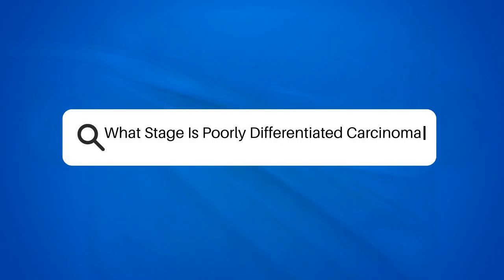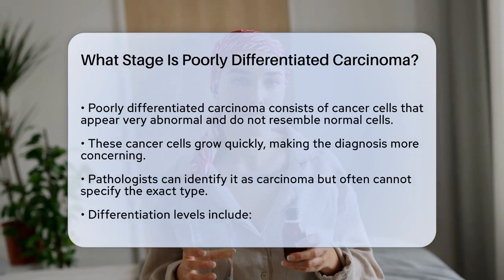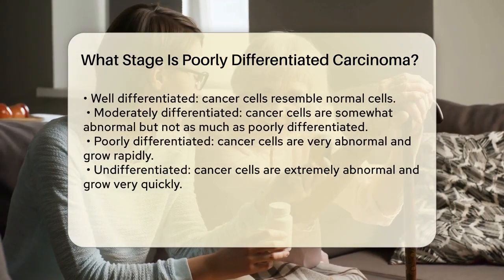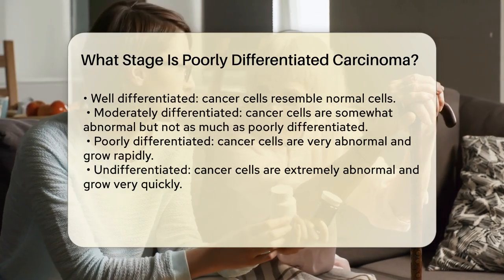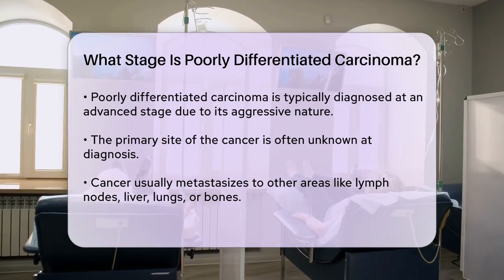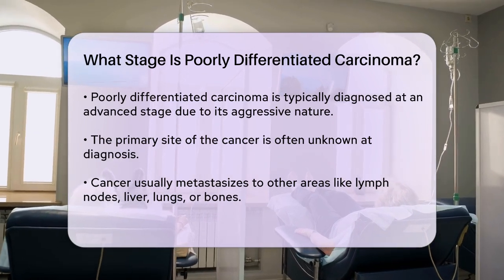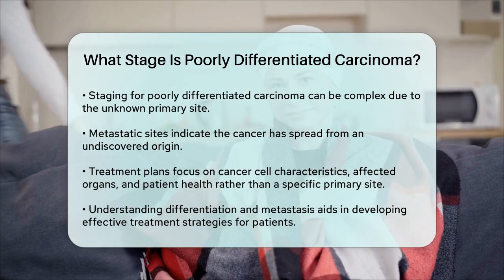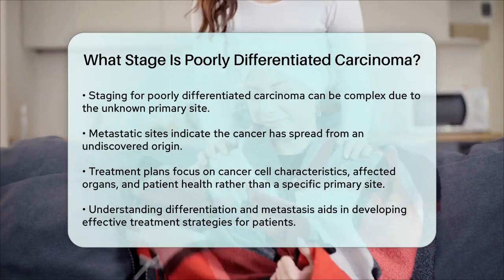What Stage Is Poorly Differentiated Carcinoma? - Oncology Support Network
What Stage Is Poorly Differentiated Carcinoma? In this informative video, we will discuss poorly differentiated carcinoma, a type of cancer characterized by abnormal cell growth. Understanding the classification of this cancer type is essential for grasping its implications on diagnosis and treatment. We will break down the levels of differentiation, from well differentiated to undifferentiated, and explain what each level means for the behavior of cancer cells.

Additionally, we will touch on the staging of poorly differentiated carcinoma, which is often found at an advanced stage due to its rapid spread. This type of cancer can metastasize to various parts of the body, making it crucial for healthcare professionals to assess the extent of the disease. We’ll also explore how treatment plans are tailored based on the characteristics of the cancer cells and the overall health of the patient, even when the primary site remains unknown.

Whether you are a patient, caregiver, or simply interested in learning more about oncology, this video aims to provide essential information to help you understand poorly differentiated carcinoma better.